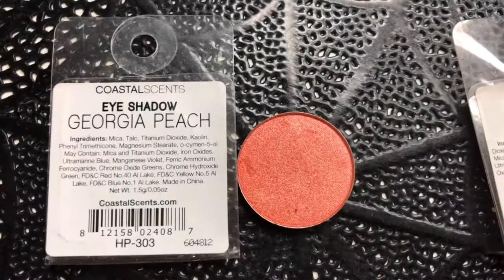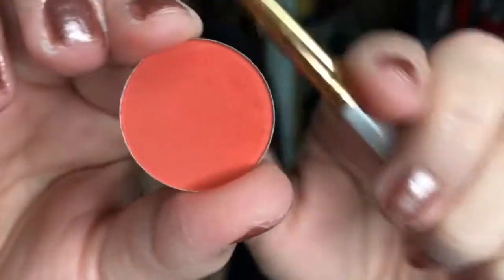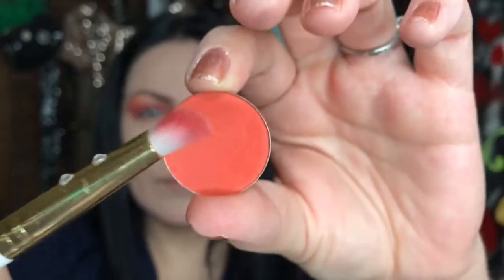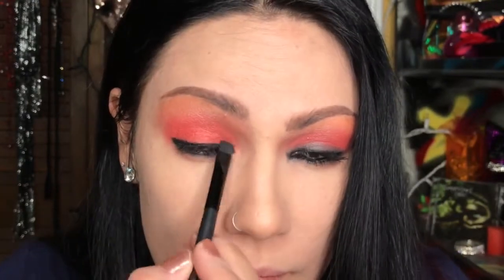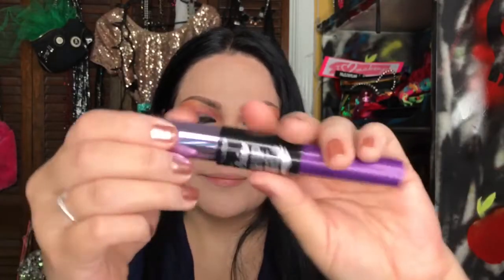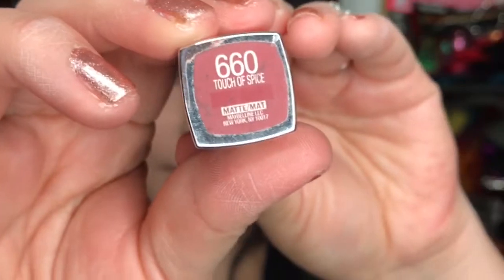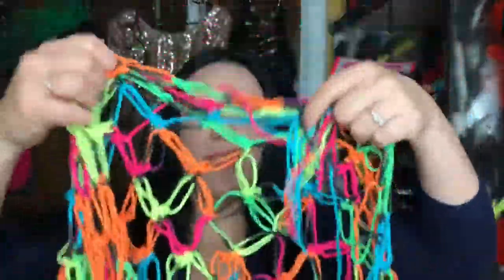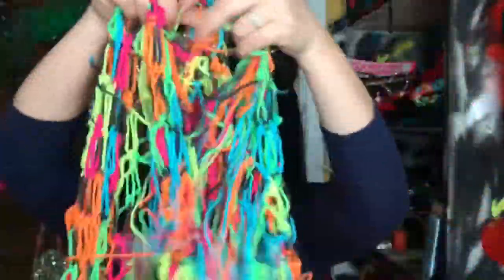Amy lee inspired orange eyeshadow makeup tutorial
Here's a new Amy Lee makeup look for you guys! This is one of my own choosing, I think this is a great edgier look for summertime! it's simple too! Makeup Lovers!
much love!💀❣

❣I N S T A G R A M  • makeup.artistme

💀SNAPCHAT  • redzongbyrd

PRODUCTS USED:
coastal scents: Dark Mango, Georgia peach eyeshadows.
maybelline: age rewind concealer - neutralizer, touch of spice matte lipstick. angel push up mascara.
pixie black eyeliner pencil

Hey Makeup Lovers!
     Just a little about me: I'm very passionate about Makeup Artistry, art, singing, music, and love my family. I'm a wife, a mom of 5, so my life is very busy to say the least.
 I created this channel because I wanted to share my passion for singing and found that this would be a great way for me to share my love for makeup as well!
  I am constantly learning, growing, and pushing myself to progress, while balancing family life, homemaking, and singing at church.
  I sincerely hope you enjoy my videos and join me in my life's journey!
 I hope I bring a bit of fun, beauty, joy, creativity, laughter, inspiration, and encouragement!

Lynneth